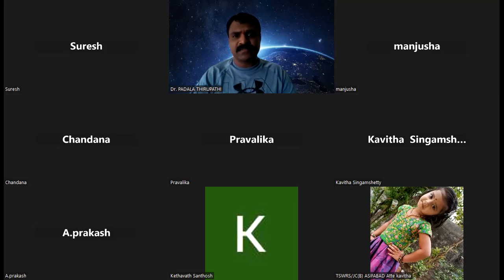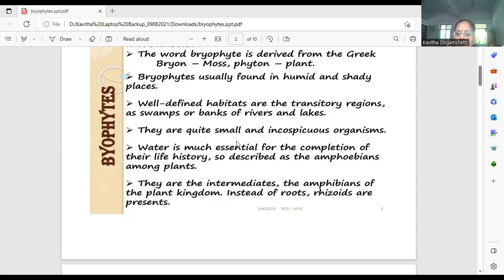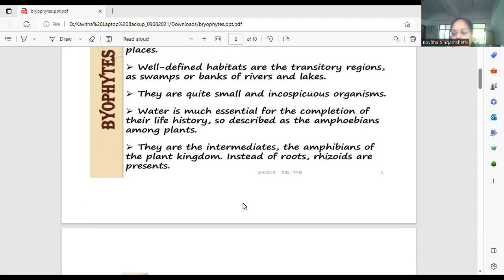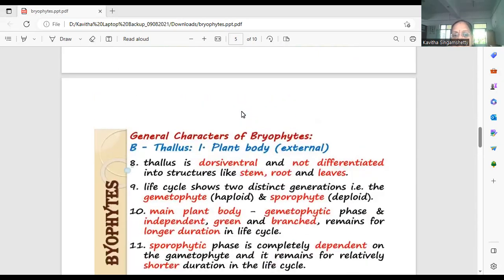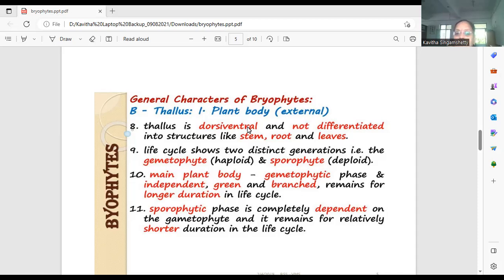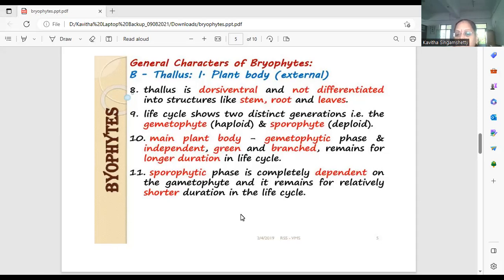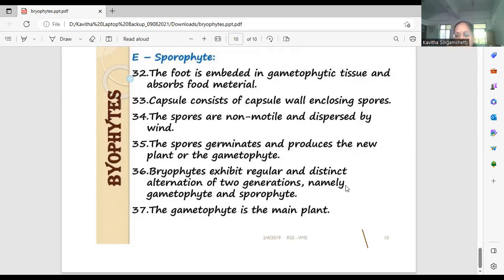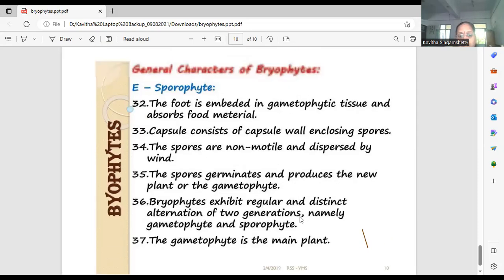JL/DL / CPGET-2023- BOTANY FREE ONLINE CLASS- BRYOPHYTA GENERAL CHARACTERS -DR.A.KAVITHA RBVRR W HYD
Chief guest: DR.KADARU SURENDER REDDY GARU, Prof. Sudarshan Reddy garu, Prof. V.KRISHNAREDDY GARU
TSPSC - జూనియర్ లెక్చరర్స్  -  బోటనీ మునుపటి పేపర్ల విశ్లేషణ -